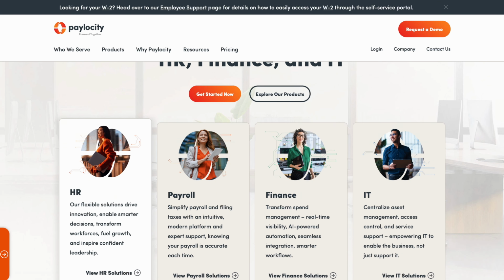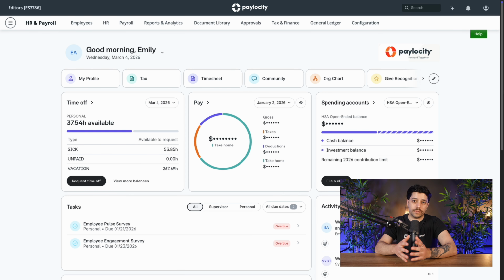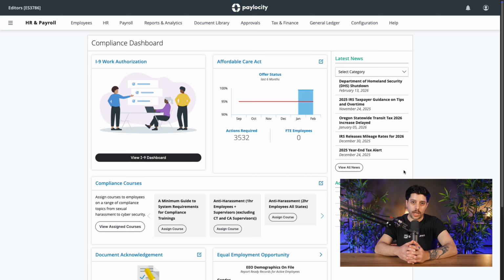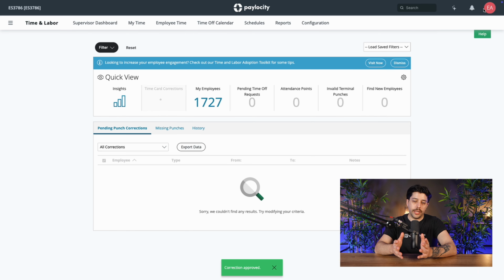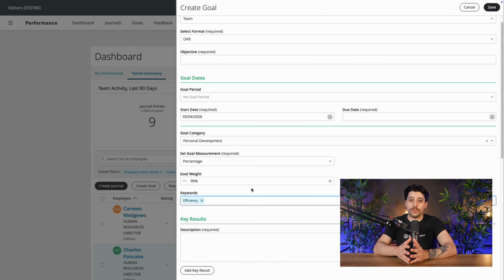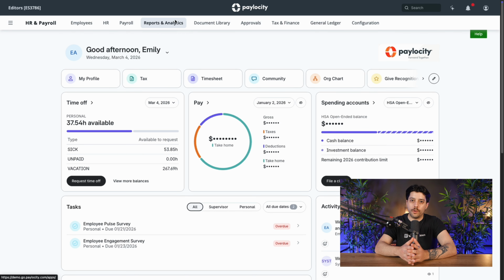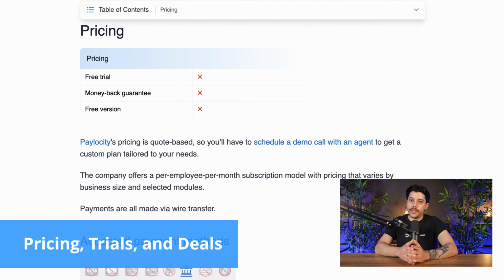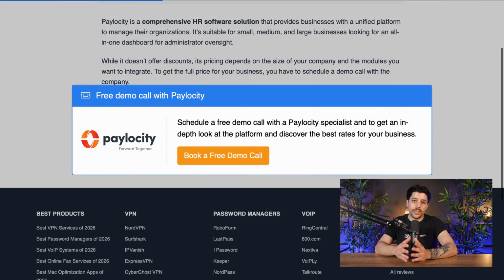Paylocity Review 2026 | Best HR Software Reviews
@paylocity is a human resources solution that offers HR, managers, and employees a comprehensive, one-stop dashboard for work and business management.

It has modules for human resources, payroll, time management, benefits, compliance, work authorizations, and more.

⏱️ Time Stamps

0:00 - Introduction
0:49 - Walkthrough
1:26 - Features
3:42 - Pricing, Trials & Deals
4:17 - Customer Support
4:44 - Conclusion